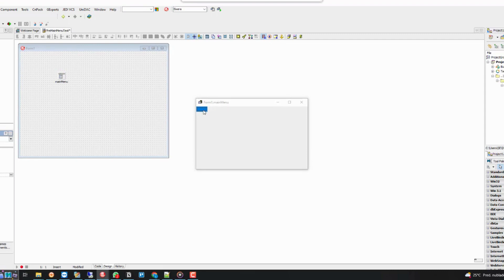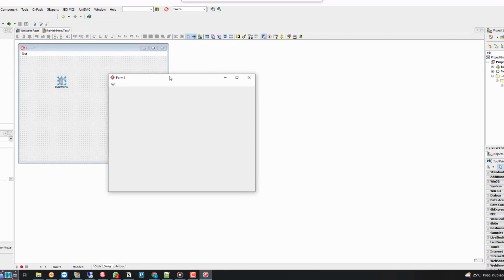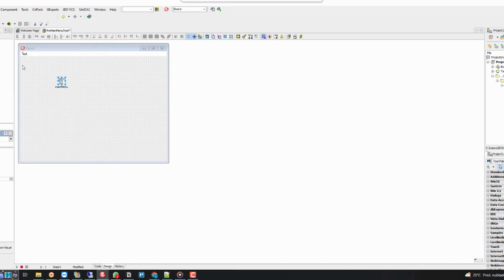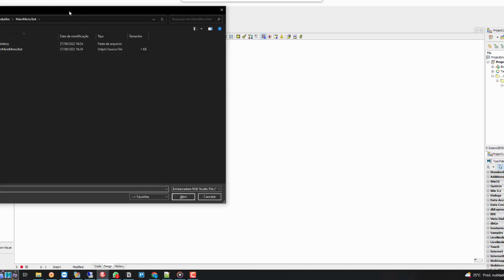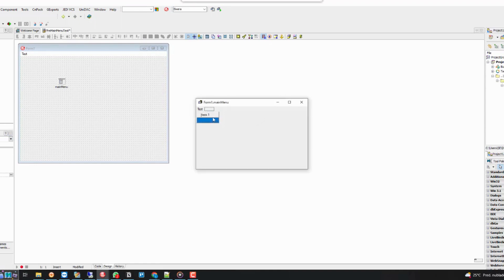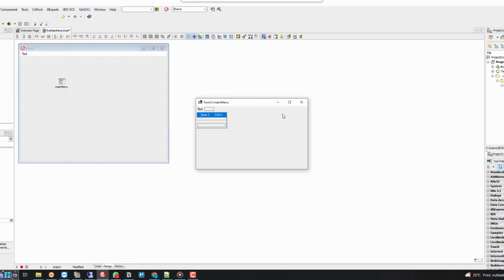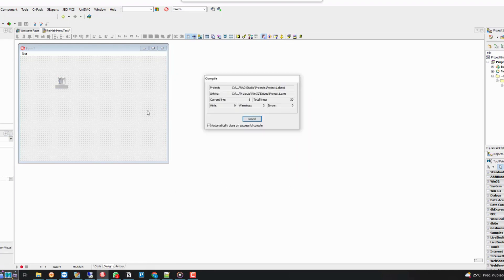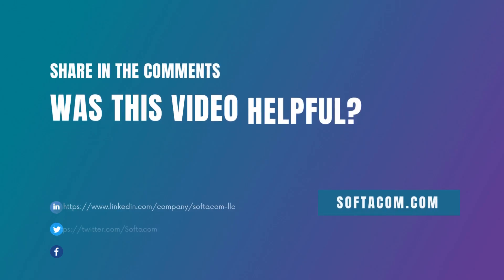How to create the main menu for your Delphi applications using TMainMenu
The TMainMenu component is one of the resources available in Delphi for creating menus for our forms.

Let’s have a look at how it is possible to create the main menu for your Delphi applications using TMainMenu. Let’s analyze how to manipulate and configure this component and how we can create a build menu for software developed in Delphi.

Softacom is the world’s leading Delphi software development services & software solutions provider and Embarcadero partner.
Since 2008 we help enterprises and mid-size companies to modernize & migrate software made with Delphi.
We also design and build web, desktop, mobile, IoT and Cloud software from scratch using Delphi, RADStudio IDE and other Embarcadero tools.
Our experience accumulates the entire period of Delphi technology existence. This allows us to modernize or migrate software built with any version of Delphi since its debut in 1995.

Services we provide:
* All types of Delphi software modernization including
* Migration of legacy Delphi software from old Delphi versions to the latest ones
* Migration of Delphi software to .Net and other technologies
* API development and API integration of Delphi software with modern platforms
* UX / UI modernization of old Delphi software
* Support of old and legacy software built with Delphi
* Custom software development on Delphi and Delphi compatible technologies
* Development of native and cross-platform mobile applications using Delphi, FireMonkey.
* Delphi consulting services